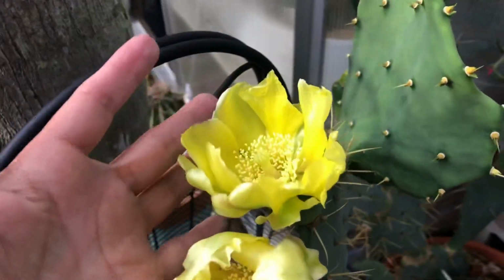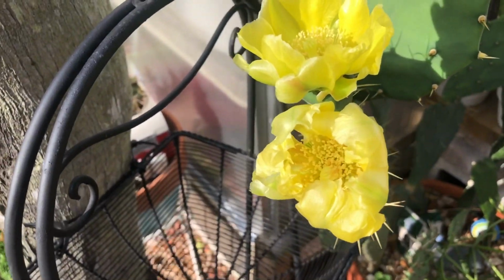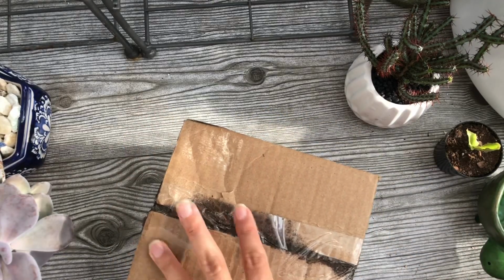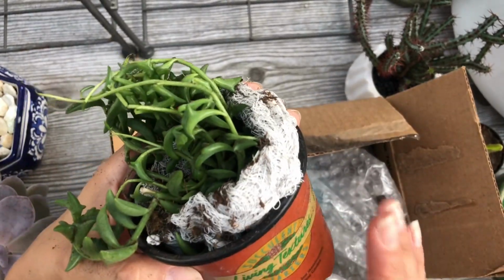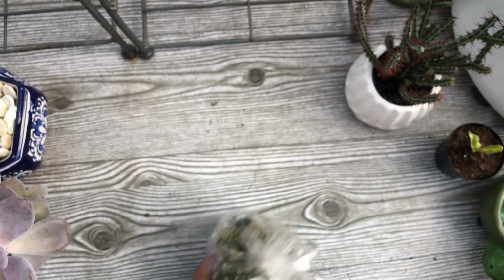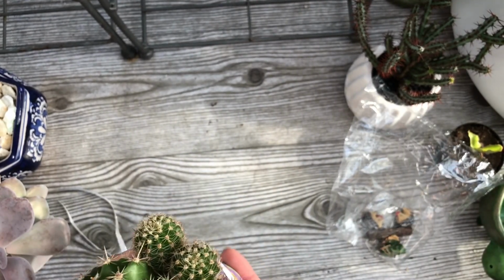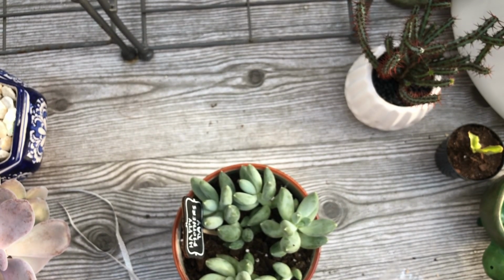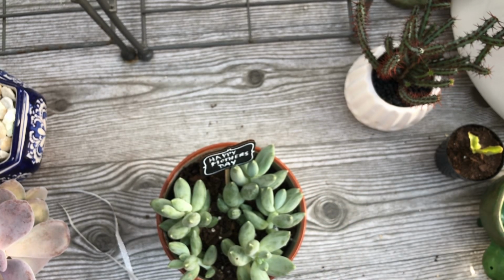Succulent unboxing/mother’s day gifts/flowering cactus